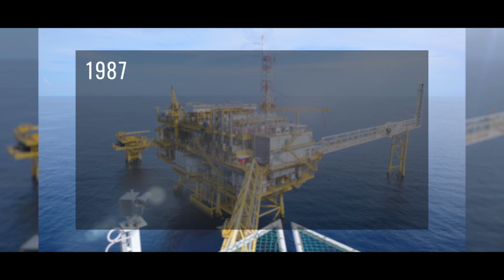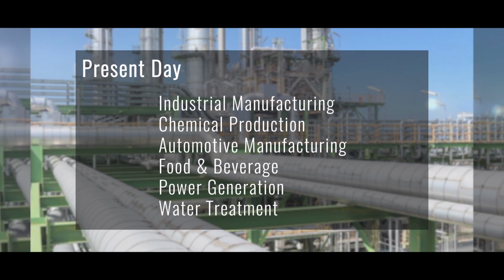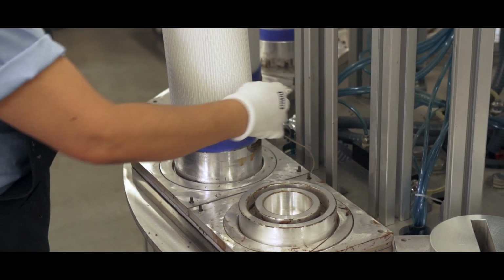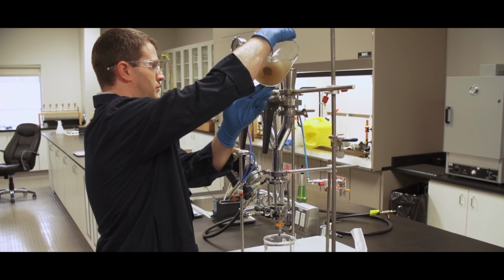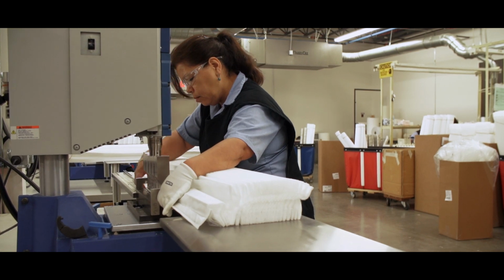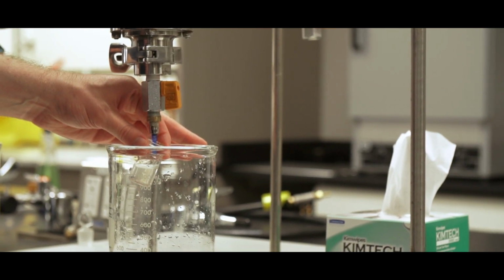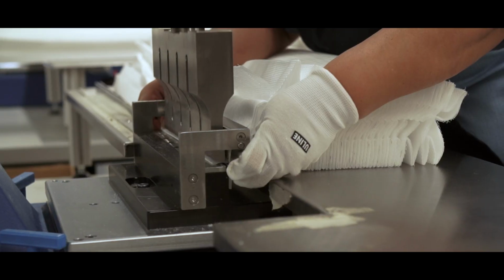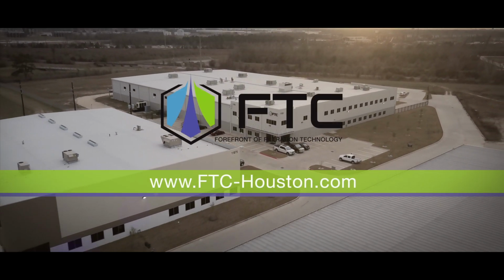Overview of Filtration Technology Corporation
Filtration Technology Corporation™ was founded in 1987 to provide quality filtration solutions to the Oil & Gas Industry. From these origins, we have expanded to service the needs of other fluid process markets including industrial manufacturing, chemical production, automotive manufacturing, food & beverage, power generation, and water treatment, as well as other customers with demanding filtration and separation requirements. We have found that commitment and fairness to our customers are equally valued elements as are quality, pride and innovative technical solutions. We continue to strive to be a leader in research and development, continuous quality process improvements, customer service, technical support, training and field support.

We have structured our corporation, and the various departments within, to work together to solve problems and to develop solutions for our customers worldwide, all of which are faced with a range of opportunities and challenges, for the twenty first century.

Our manufacturing facilities are strategically based in Houston, Texas, to provide minimum delivery times and responsiveness to our customers’ requirements. Our Corporate Headquarters, which includes our Customer Service, Administrative center, Research and Development center, and our International Division, are also located in Houston.